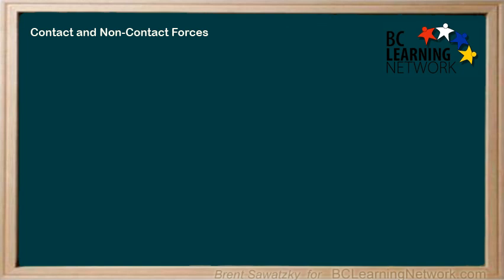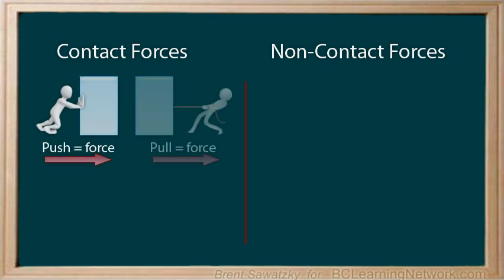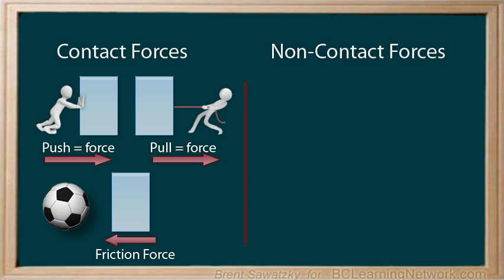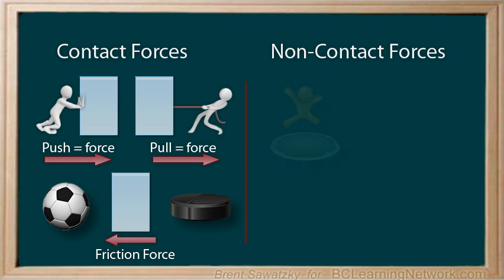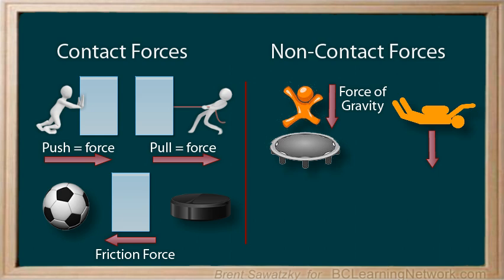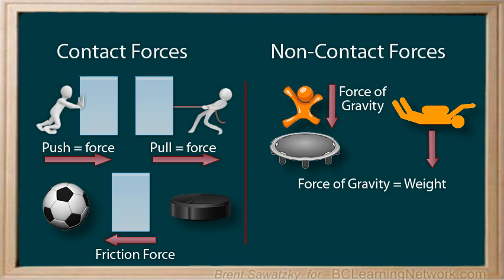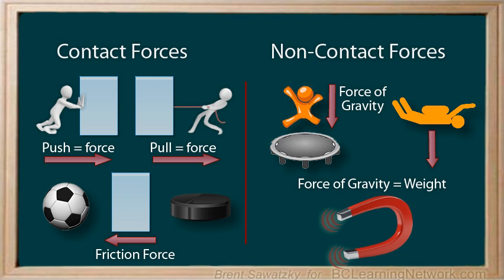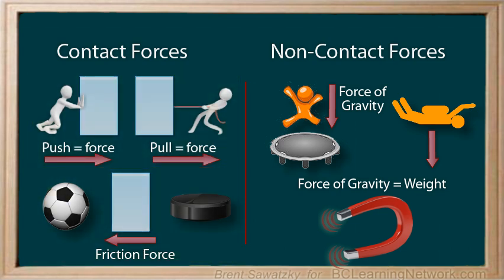_WCLN - Physics - Forces 2 - Contact & Non-Contact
This video follows Forces 1.  This tutorial is about the different types of forces, contact and non-contact.  It includes push, pull, applied, friction, gravity, and magnetic forces.

0:00in this tutorial we'll continue our discussion about forces will talk about
0:07two categories of forces contact forces and non-contact forces contact forces
0:16include applied forces like when you pushed or pulled on an object when you
0:23pushed on an object you are definitely contacting the object when you pull on
0:30an object you're often in directly contacting the object that is you are
0:35contacting the roper handle which contacts the object when you kick a
0:41soccer ball you are contacting the soccer ball during the kick
0:46so it is also a contact force frictional forces are also contact forces when you
0:55drag an object over the floor the floor applies the friction force on the bottom
1:00of the object where the object contacts the floor when a POC is sliding along
1:08the ice the ice provides the friction force on the puck it's a small friction
1:13force but it's definitely a contact for us as the ice contacts the bottom of the
1:20puck non-contact forces on the other hand do not require contact to cause a
1:28force they have an invisible force field or field of influence
1:34let's look at a couple examples of non-contact forces what happens when you
1:41jump up
1:43well something pulls you back down and that's the force of gravity and you
1:49can't see it but you definitely feel it every time you trip
1:54gravity is quite an amazing force as it keeps our planets in orbit and also
1:59keeps water in your glass a skydiver jumping out of a plane has no contact
2:06with the earth but they are definitely being pulled towards the center of the
2:10earth another name for the
2:13force of gravity is wait how much you weigh is the same as how hard the earth
2:20is pulling you down gravity is definitely a non-contact force and then
2:27another non contact force is magnetism if you bring magnets close together they
2:34move each other either avoiding each other or jumping together depending on
2:40the poles no contact was required to make the force appear in fact one of
2:46Albert Einstein's first interests in science was the mysterious non-contact
2:51force that he observed with magnets in this tutorial we looked at forces into
2:58categories contact forces and non-contact forces contact forces
3:06require contact with the object while non-contact forces can exert force
3:12without contact both cause changes in motion by either pushing or pulling
3:20examples we looked at for contact forces include applied forces and frictional
3:28forces examples of non-contact forces included gravitational force and
3:35magnetic force